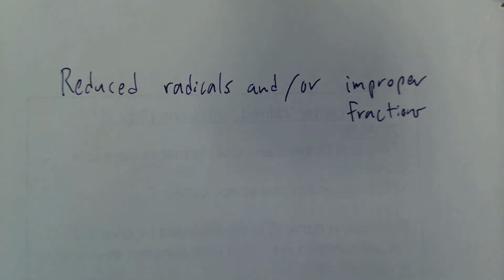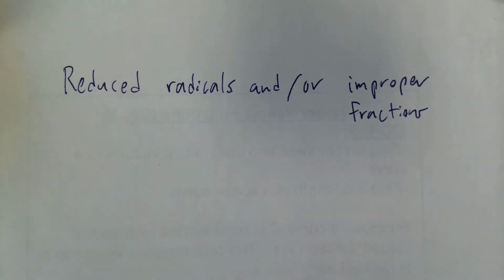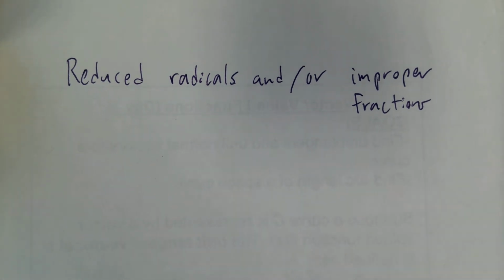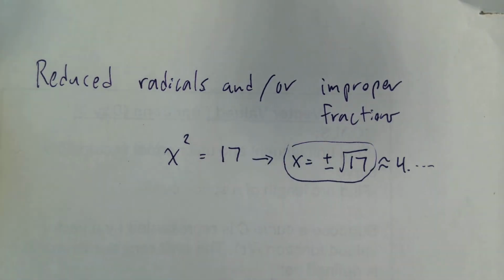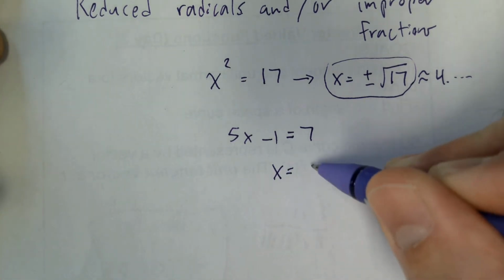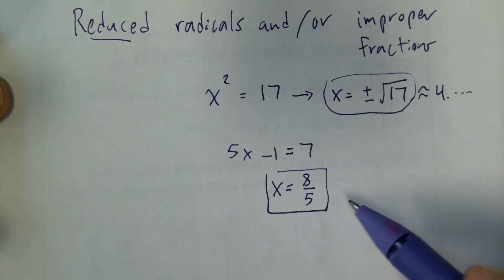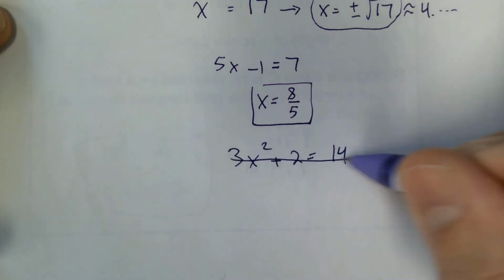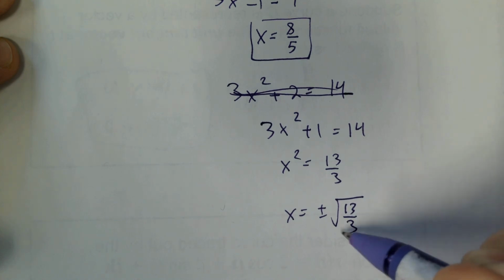Reduced Fractions and / or radicals